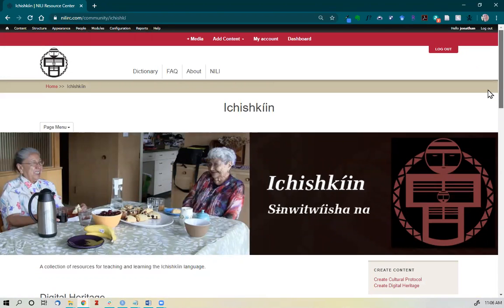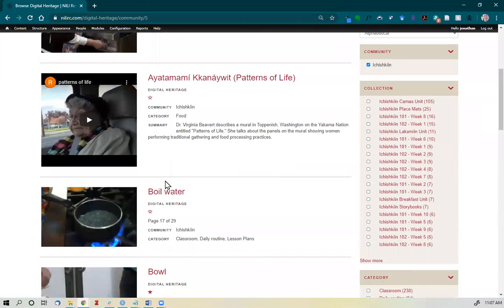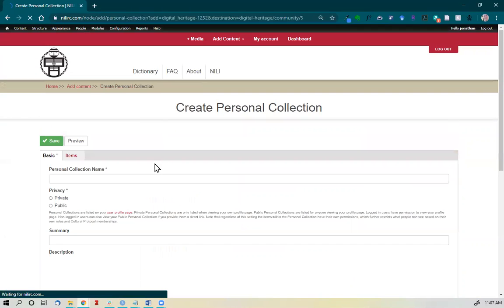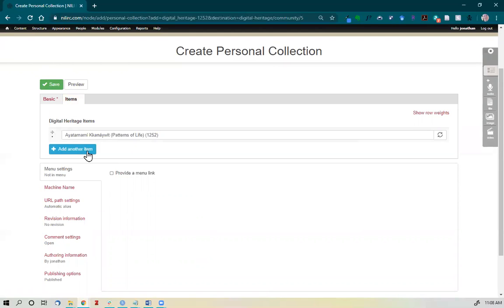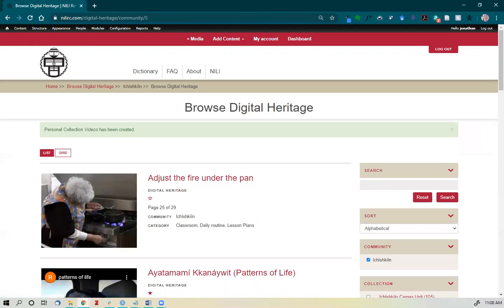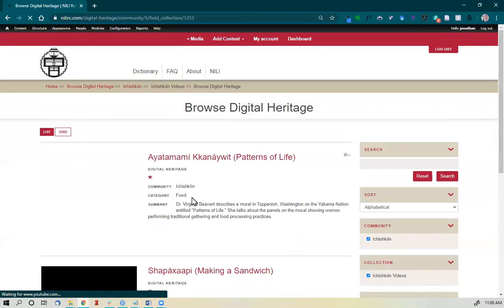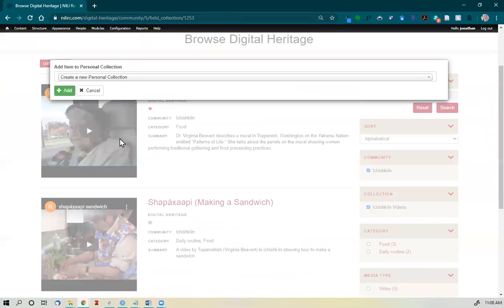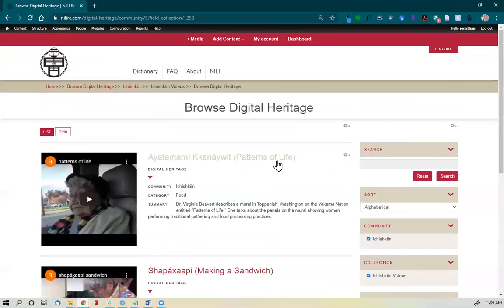NILI RC Video Tutorial Personal Collections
A tutorial for using the NILI Resource Center's personal collections feature.